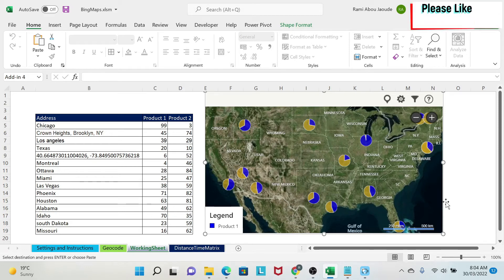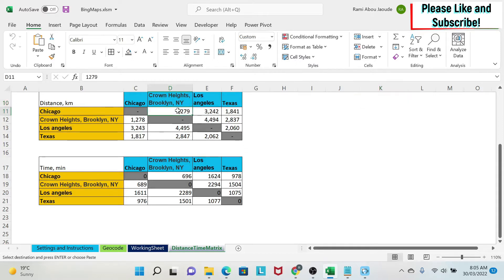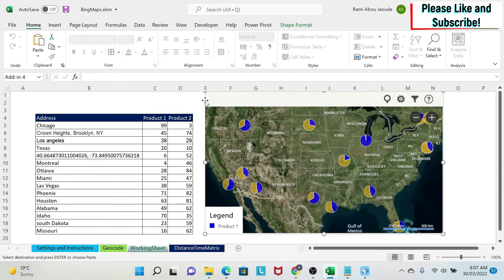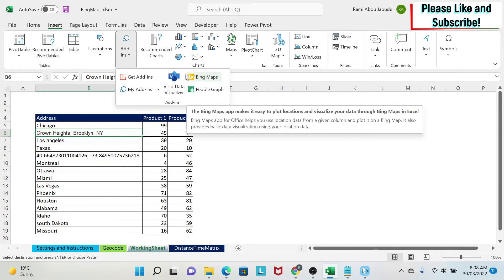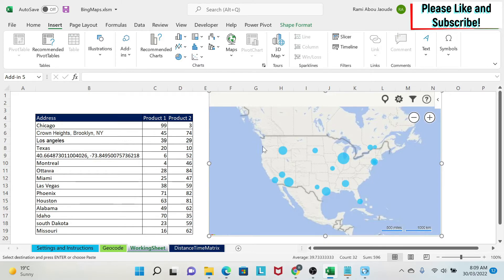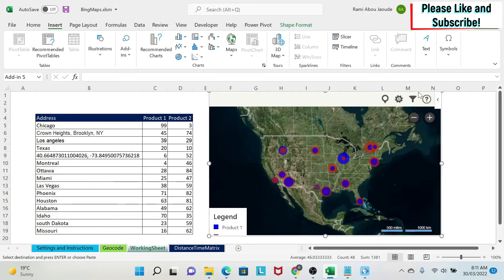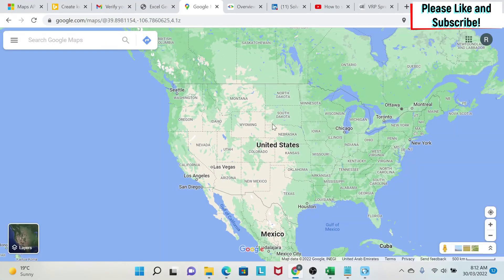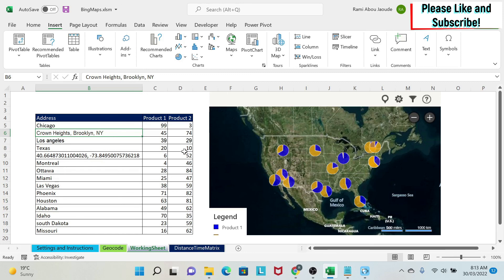020. How to create a FANCY Map chart Using BING MAPS and EXCEL. NO CODE NEEDED!!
This is the first part of 2 lessons where you will learn the ins and out of the Bing Map API that you can use in Excel. All what you will learn doesn't require any coding! In this lesson, you will be able to create a fancy map where you can zoom in and out and check each data point by clicking on it! You will also learn how to filter data and get latitude and longitude for each of your addresses using google maps.

PS: Ensure that you follow the guidelines:
1) Don't use a MacBook
2) Enable all macros (there is a button for it on one of the sheets)
3) Ensure no typos in addresses
4) Use Latitude/Longitude coordinates for matrices

Content: chart using bing maps, visualize data on bing maps, bing maps excel add-in demonstration, bing maps add-in excel, simple excel map graph, vizualize kpi on bing map, excel custom maps, excel map add in, display kpi on bing map in excel, how to use bing maps, how to use bing maps api, how to use bing maps in excel, create a 3d map chart in excel, create 3d map in excel, display data on an interactive map in excel, add in for maps in excel, pie chart on map in excel